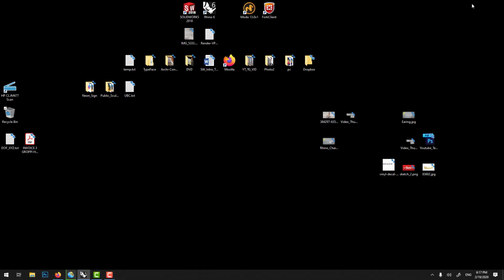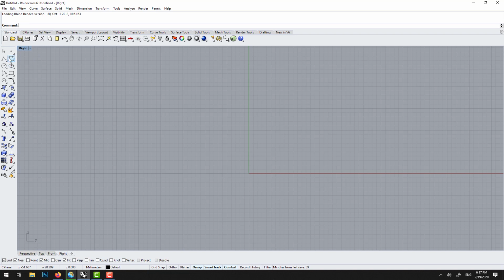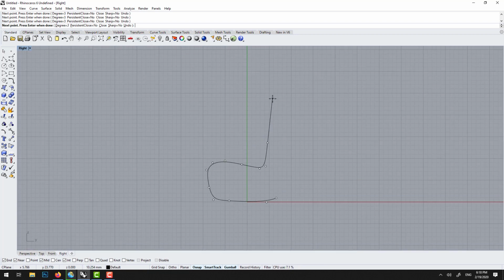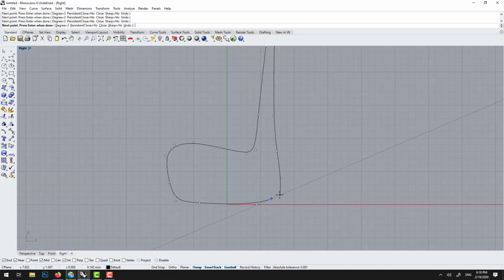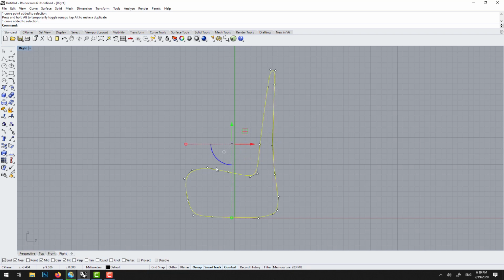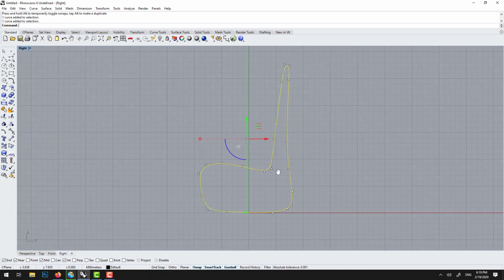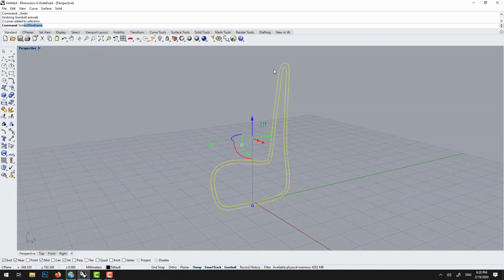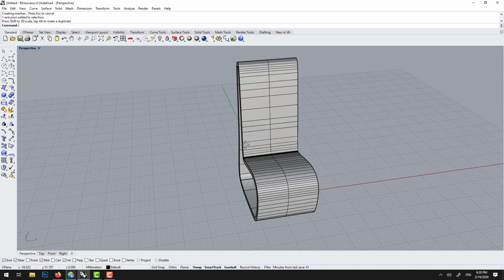Rhino Simple Chair Tutorial 02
Learn the fundamentals of Rhino3D through this introduction of conceptual modeling for furniture design